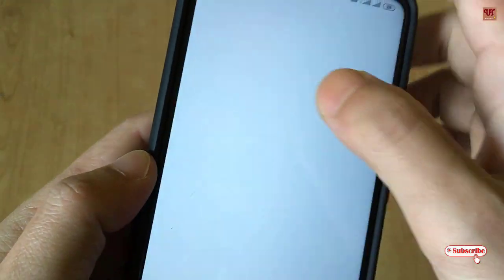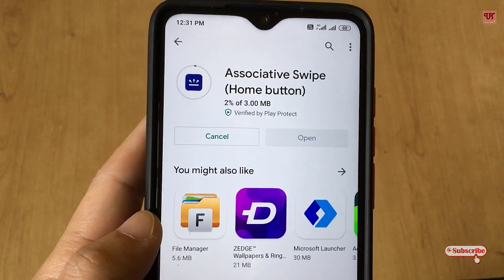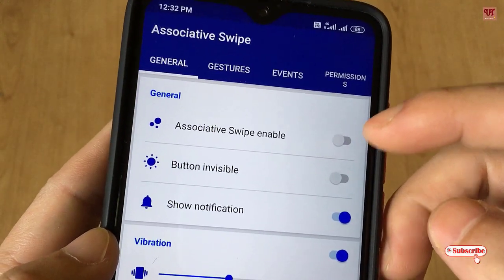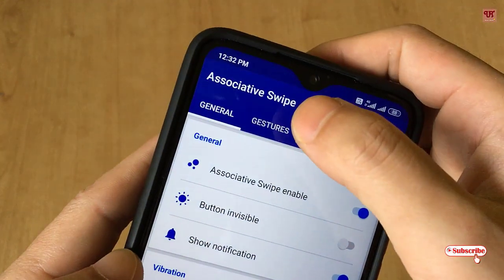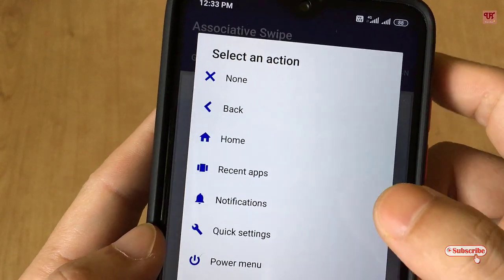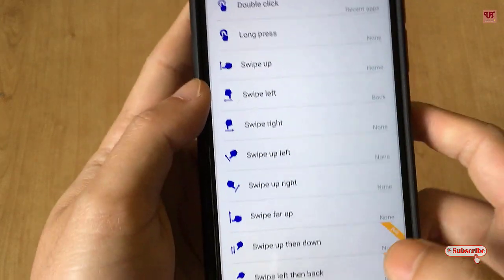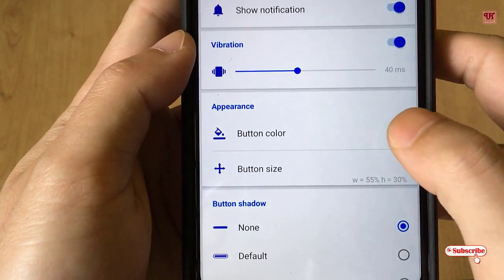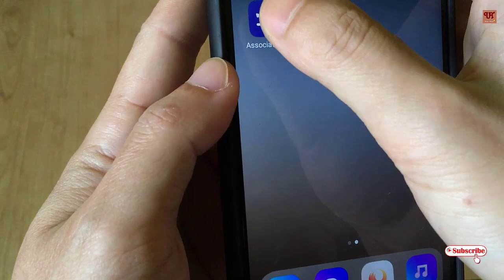How to get Android 10 like Gesture Button on any Android Smartphones ?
This video tutorial is all about How to get Android 10 like Gesture Button on any Android Smartphones ?